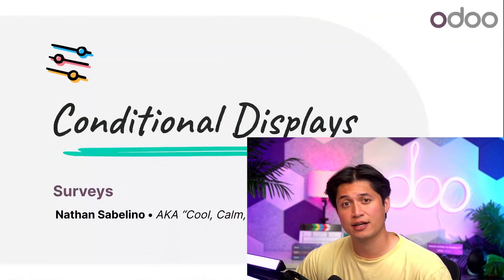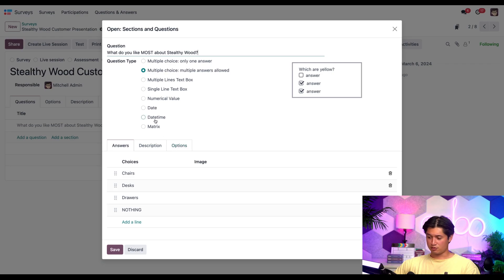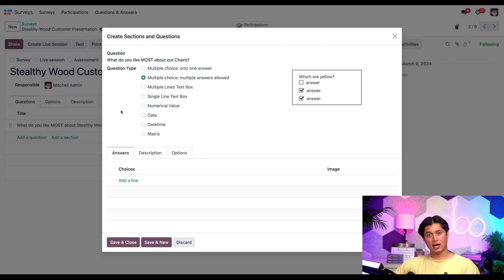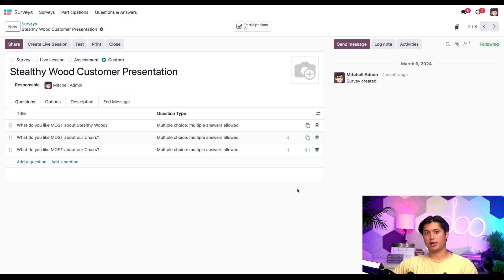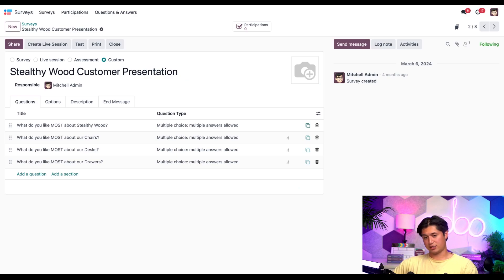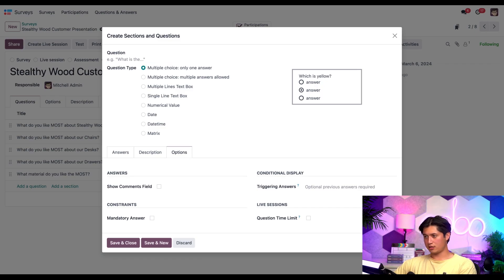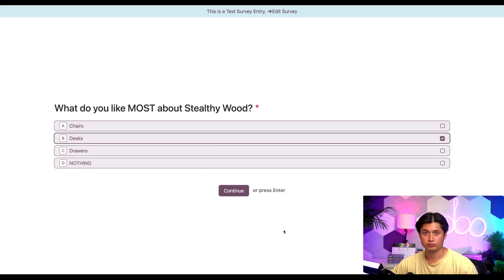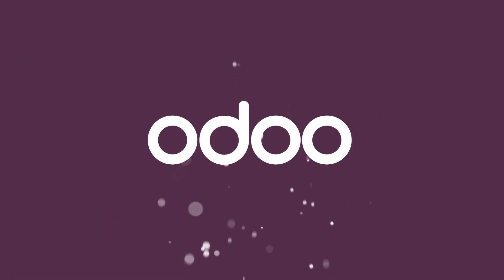Conditional Displays | Odoo Surveys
In this video, learn how to add Conditional Display questions, with Triggering Answers, to create a more in-depth, personalized survey experience.

00:00 - 00:44 Introduction
00:45 - 07:54 Create Conditional Display Questions
07:55 - 09:52 Test Conditional Display Questions
09:53 - 10:13 Conclusion

Survey Analysis
Coming soon

Live Session Surveys
Coming  soon